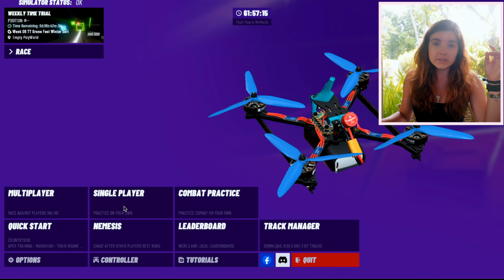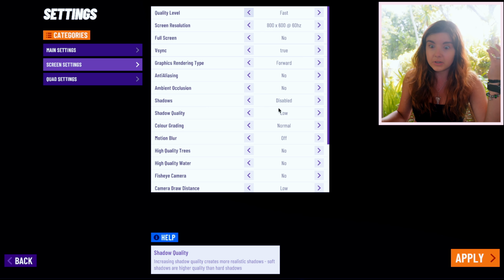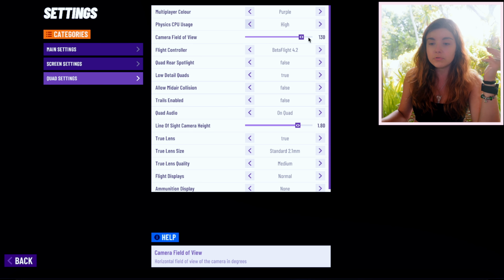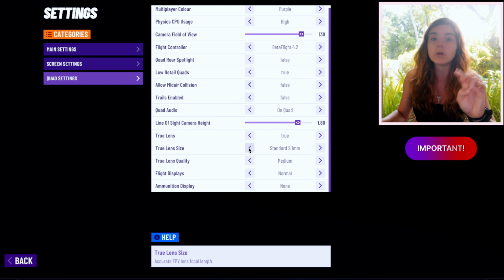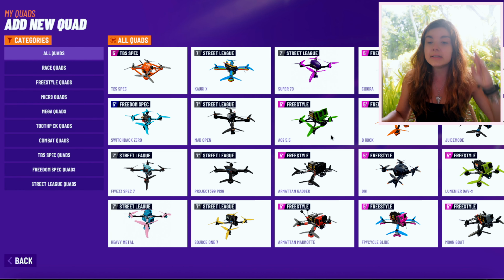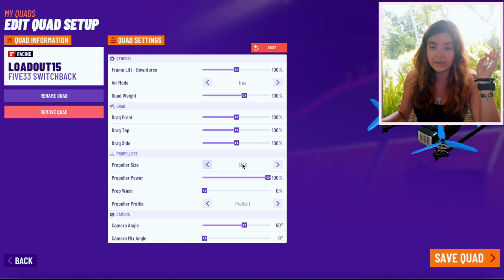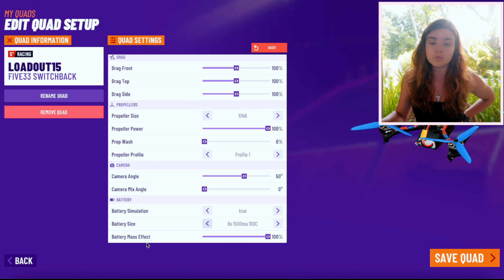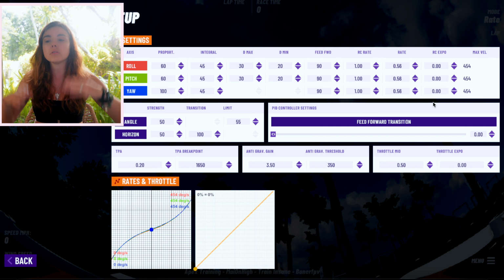How to Make Velocidrone Feel Like Real Flight: Game & Quad Settings | MaiOnHigh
Did this video help you? Consider buying me a coffee

Join me on Instagram: @maionhigh

Timeline:
0:00 - Intro & Info
1:21 - Game settings
3:15 - Quad settings
5:00 - Picking up a quad (and settings)
7:33 - Advanced drone setup
9:20 - Freebies, More info & Outro

xoxo
Mai